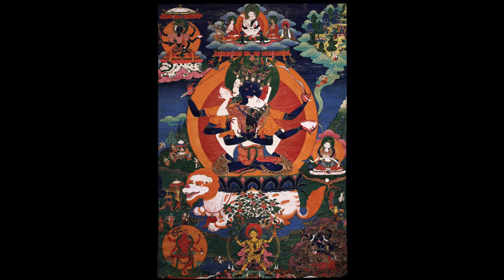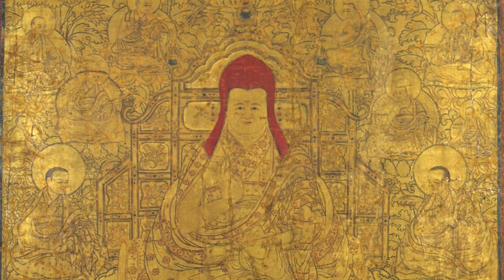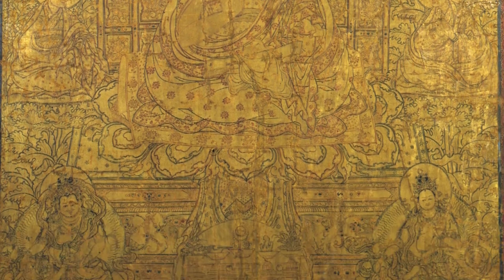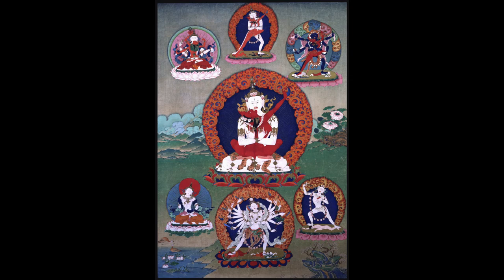Painting Styles in Himalayan & Tibetan Art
Jeff Watt discusses painting styles in Himalayan and Tibetan art.